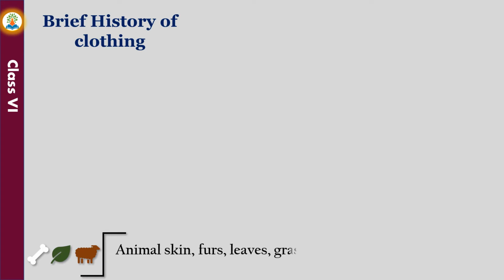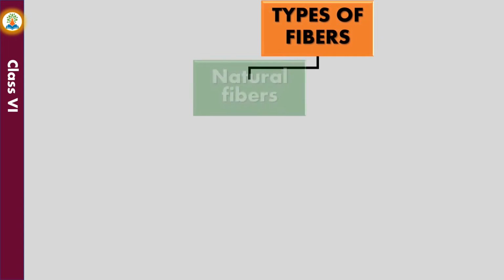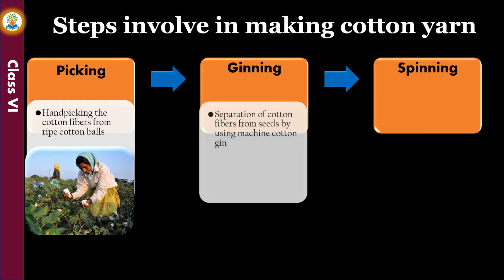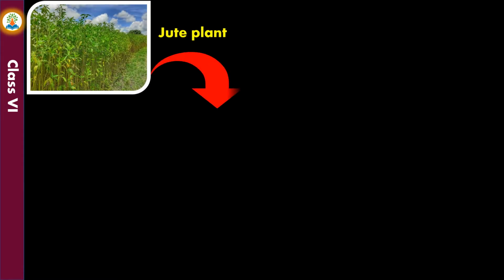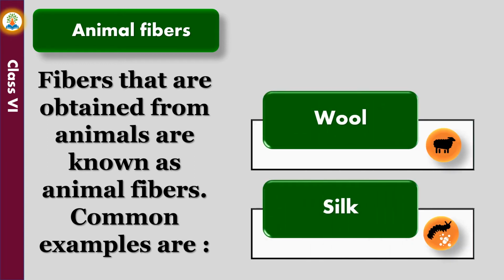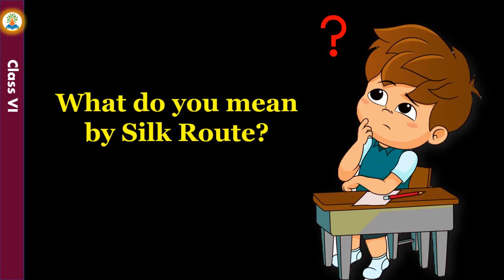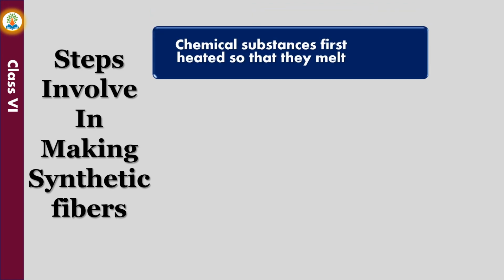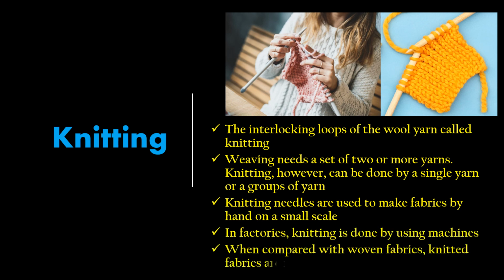Fiber to fabric | Class 6 | Science | CBSE | NCERT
Video Content :-
Brief History of clothing
Types of fibers
Sources of fibers
Natural fibers
cotton
jute
Animal fibers
Wool
Silk
Synthetic fibers
Water absorption properties of fiber
Making fabric from yarn
Weaving
Knitting